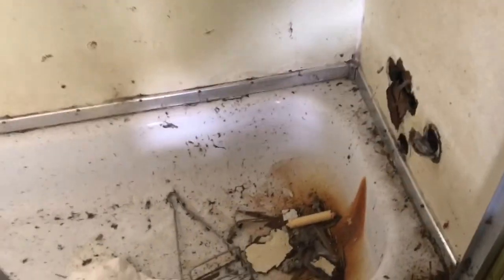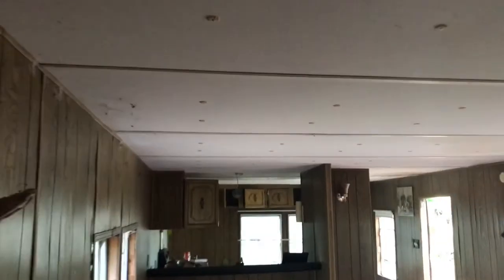Mobile Home Remodel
28 year old Floridian shows you step by step how easy it is to turn a run down mobile home park into a money maker.